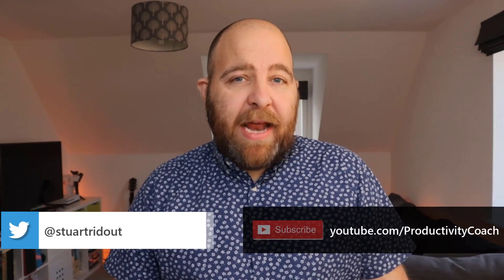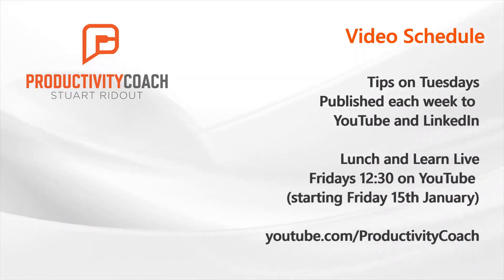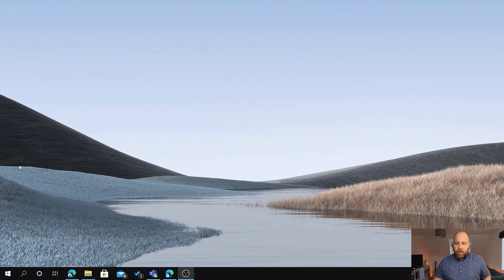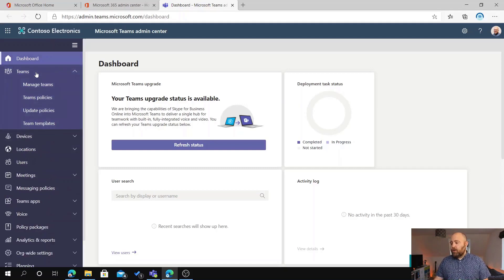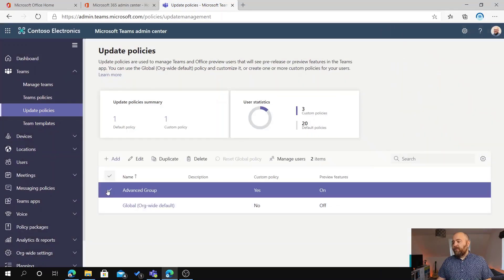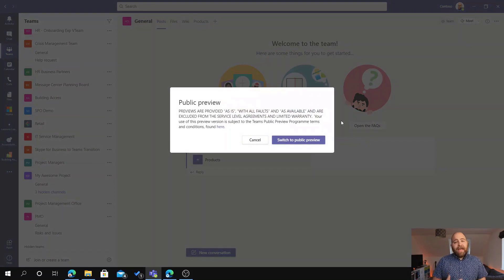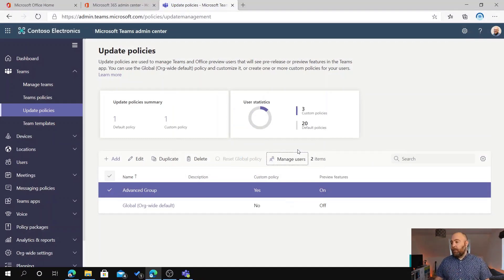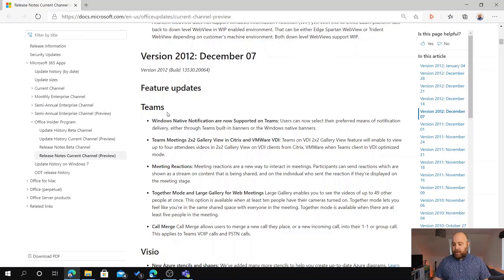Get Access to Preview Features in Microsoft Teams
Do you want to get access to preview features in Microsoft Teams before the rest of your organisation.  In this video I show you how you can do this and where you can find information about what's in the preview.